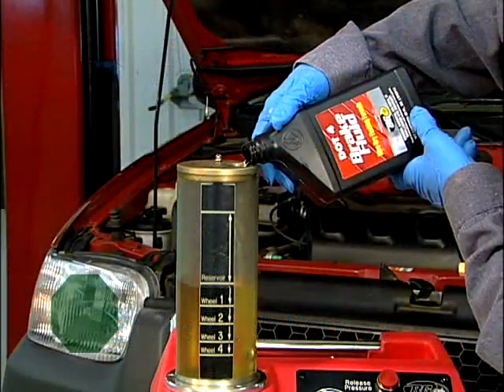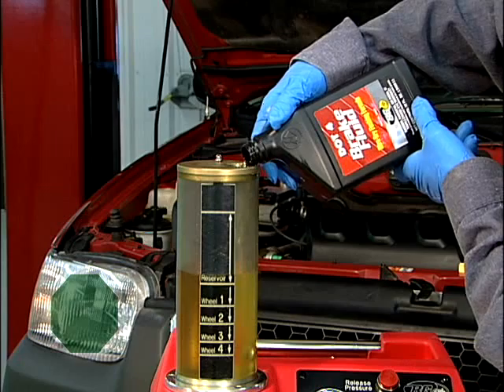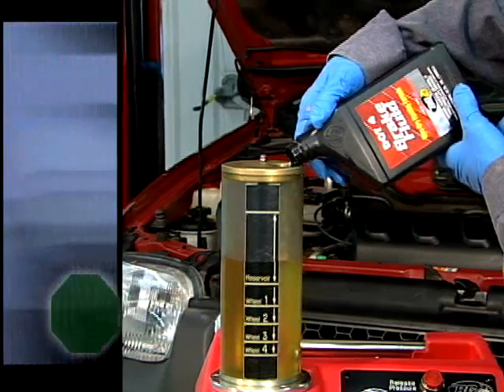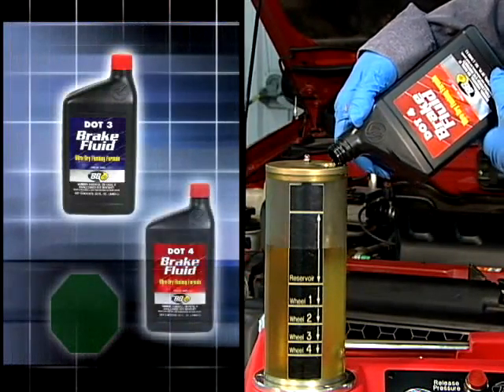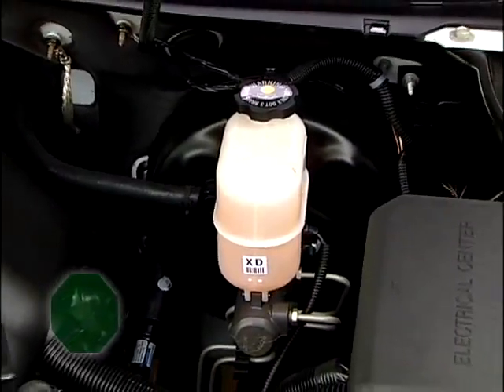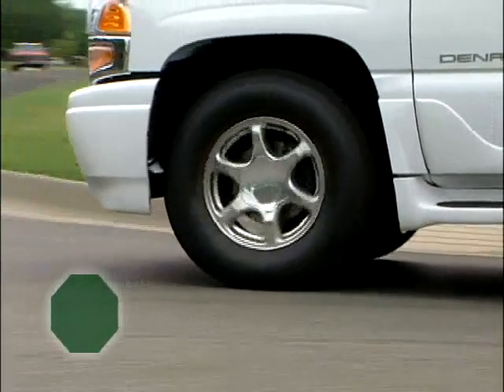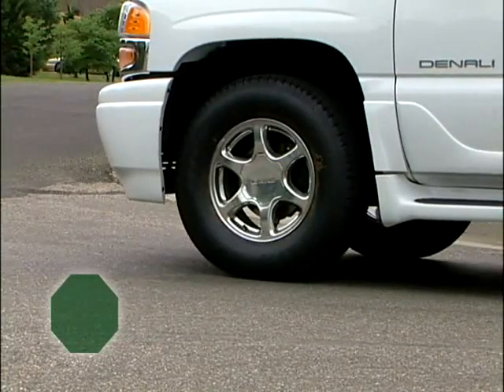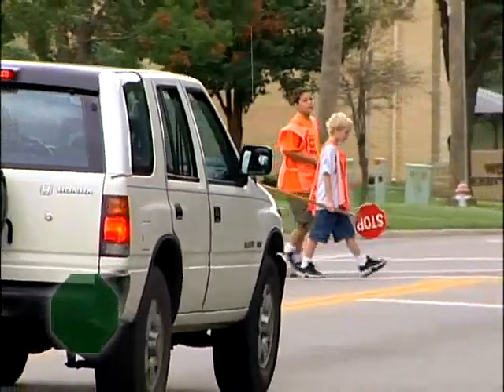Brake Flush Service at Bob Ross Auto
Bob Ross Auto brake services will keep your vehicle stopping on a dime.